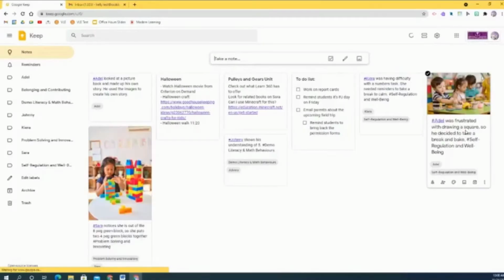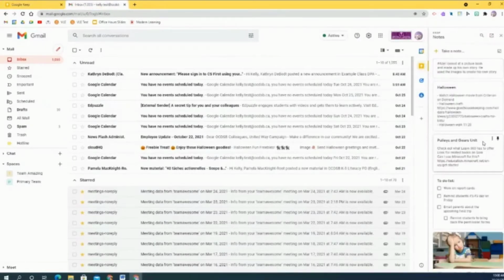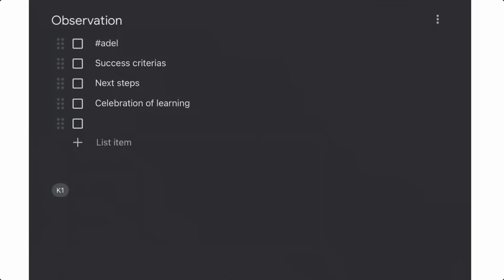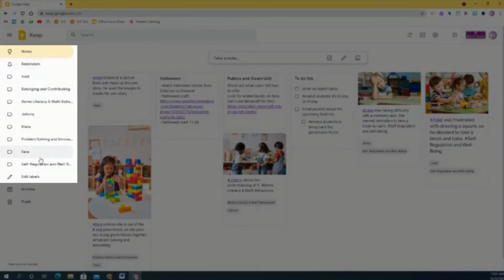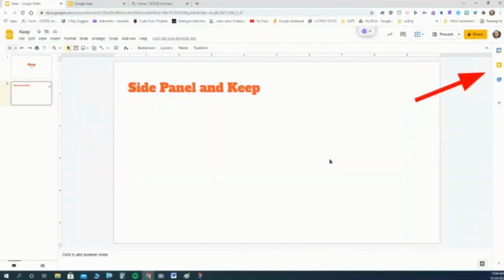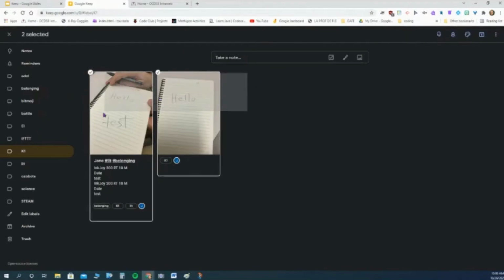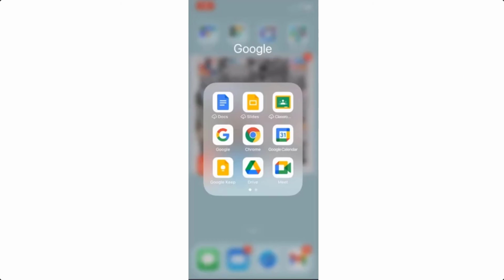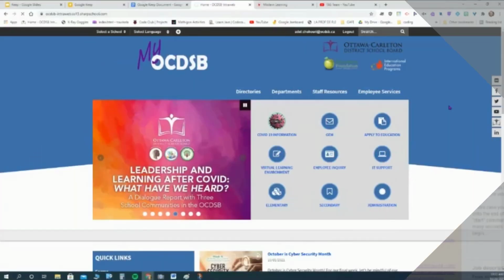Using Google Keep for your Class - Byte Sized PD E2 - Nov. 4th, 2021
For account issues/login/portal access etc. go the Meet:  Team-CSC (8-4pm)